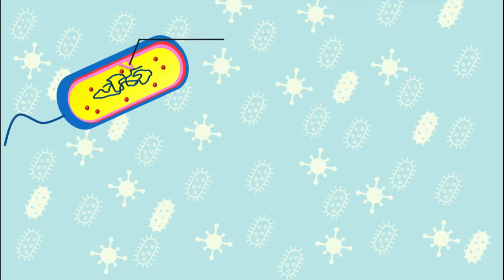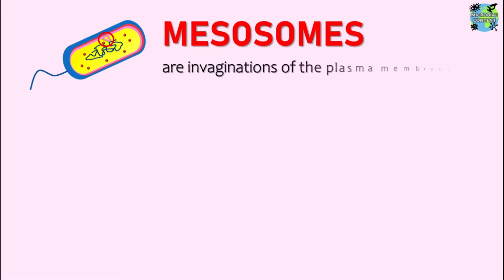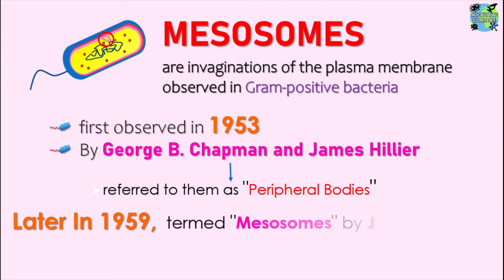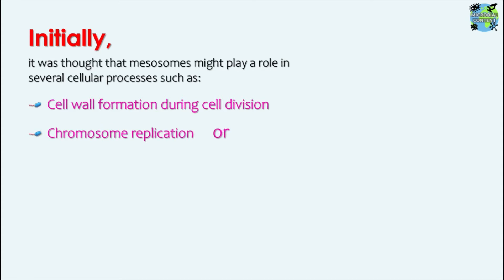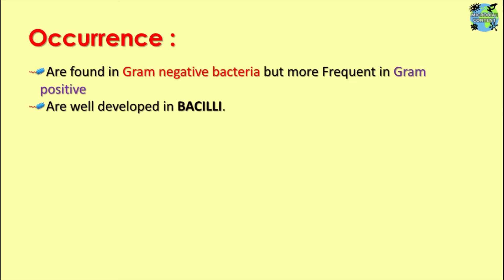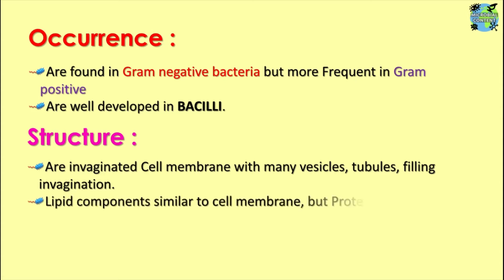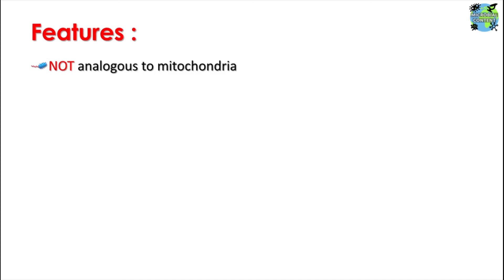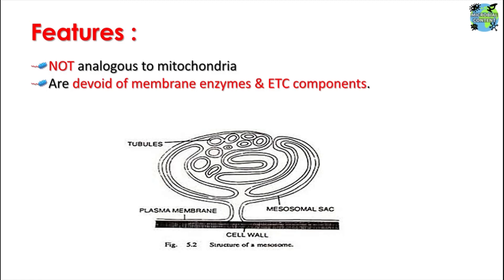STRUCTURE OF BACTERIA | MESOSOME | MBBS | BDS | MICROBIOLOGY | B.Sc. Microbiology | B. Pharm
GIVE YOUR SUGGESTIONS IN THE COMMENT BOX